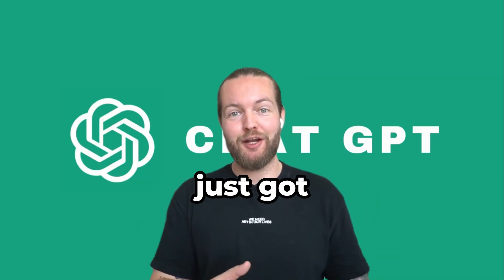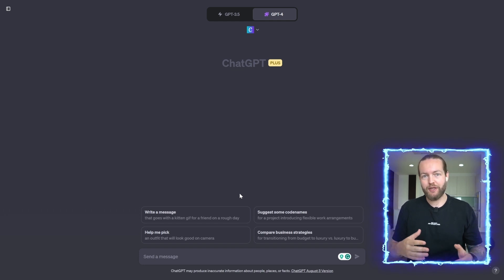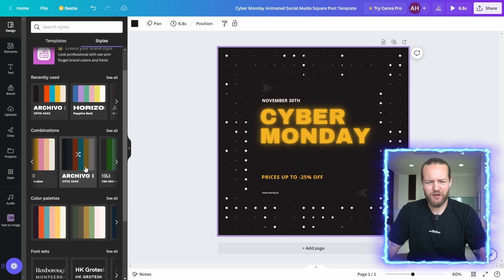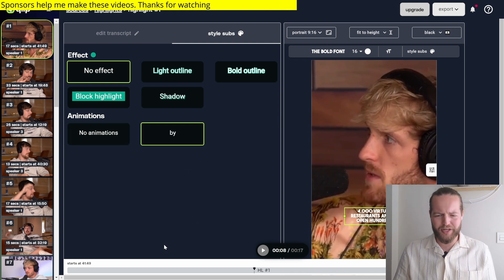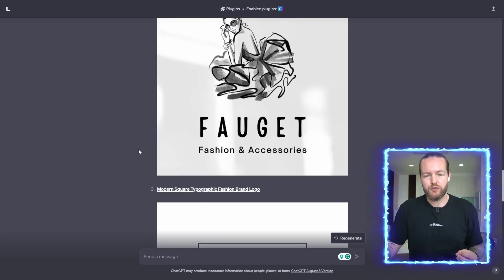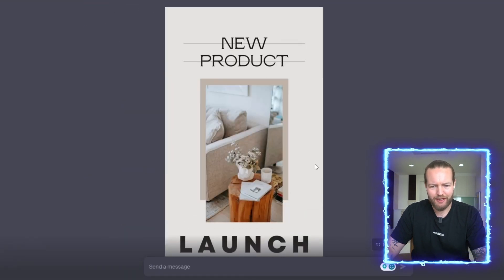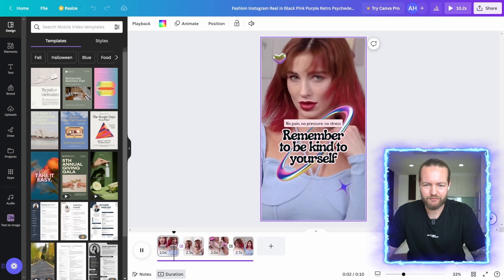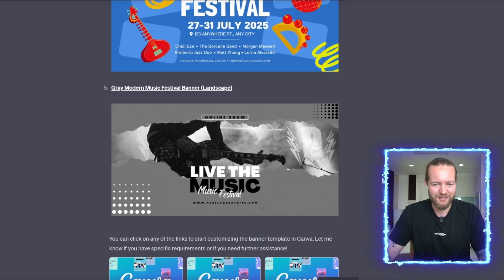ChatGPT + CANVA AI Plugin Can Now Design Anything!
00:00 - Intro
00:24 - Step #1 Activate Canva plugin
01:05 - Step #2 Prompting Canva
02:30 - Qlip
03:55 - Step #3 Making a logo
04:41 - Step #4 Create Videos
05:25 - Step #5 Instagram Story
06:54 - Step #6 Promotion Posts
07:15 - Step #7 Event banner